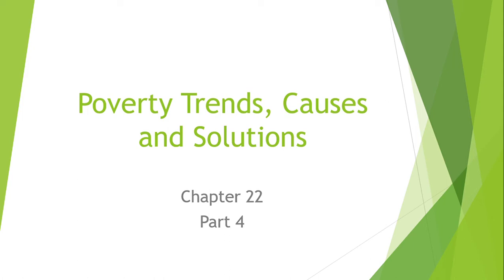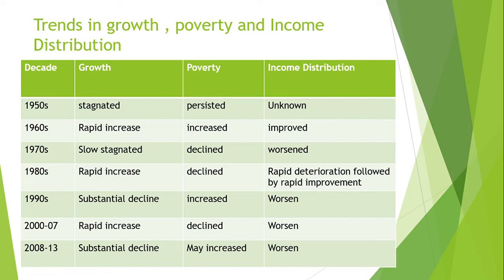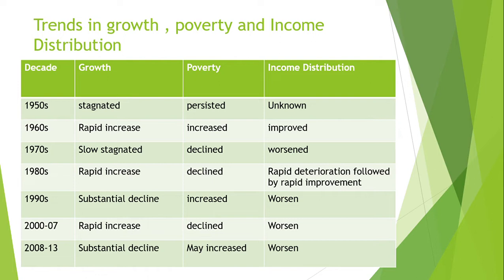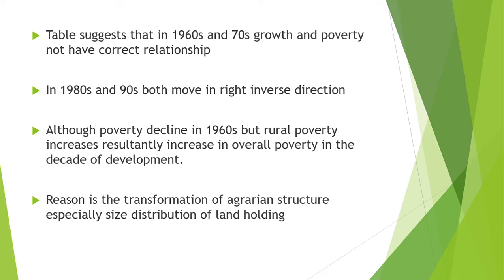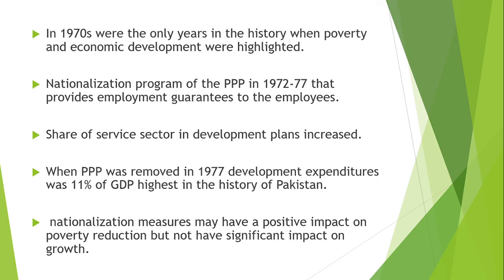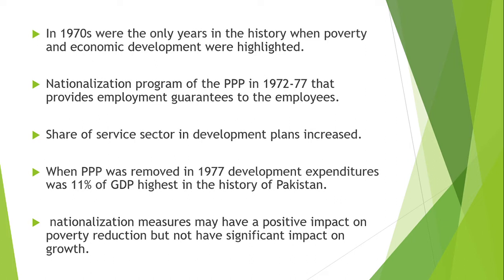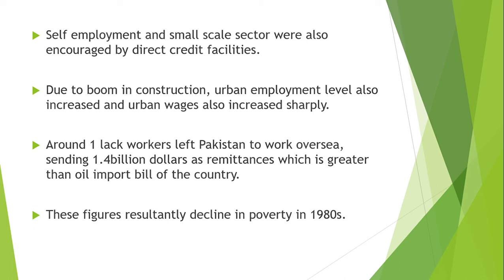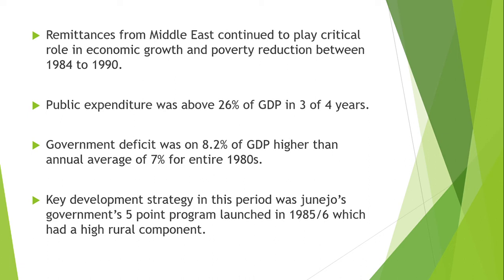Lecture # 44 | Trends of Poverty from 1960s to 1988 in Pakistan | Issues in Pakistan's Economy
This video is about the trends of poverty in Pakistan from the 1960s to 1988 and the relationship between economic growth, poverty, and income distribution in Pakistan.

Happy Learning